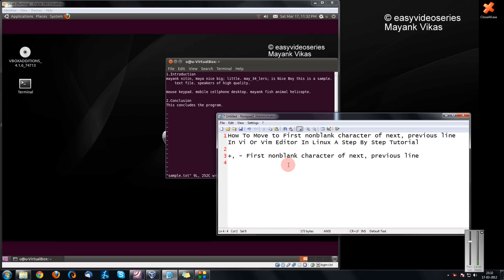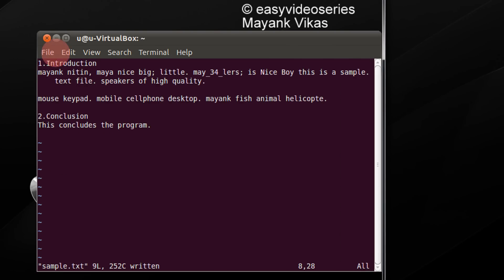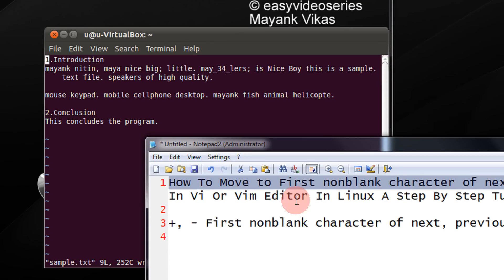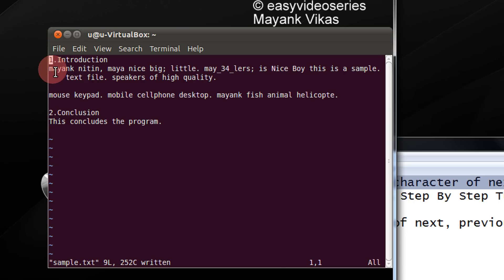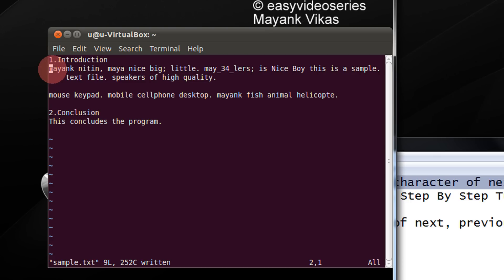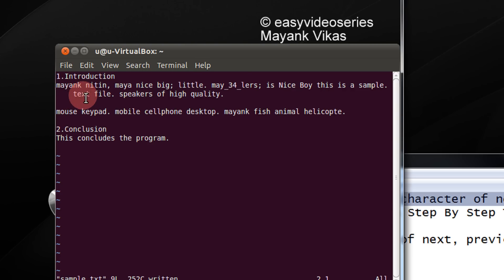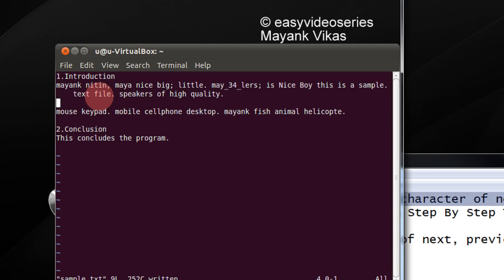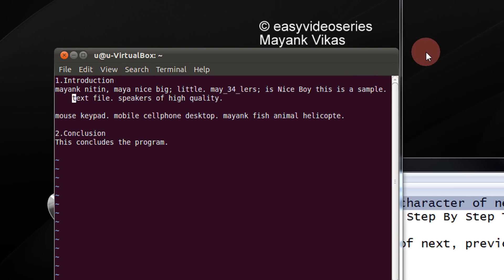How To Move to First nonblank character of next, previous line In Vi Or Vim Editor In Linux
How To Move to First nonblank character of next, previous line In Vi Or Vim Editor In Linux A Step By Step Tutorial

+, - First nonblank character of next, previous line